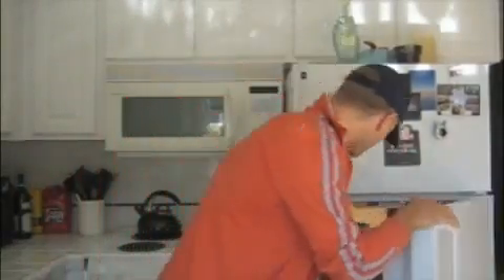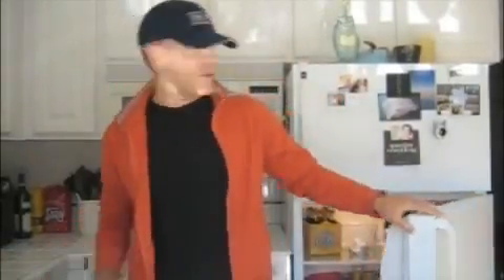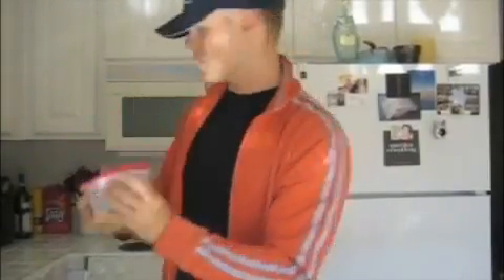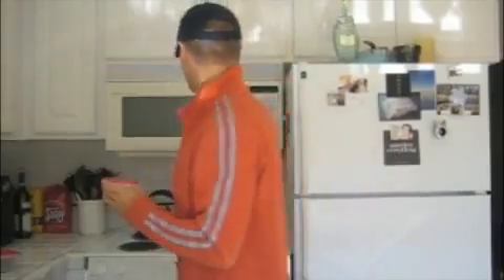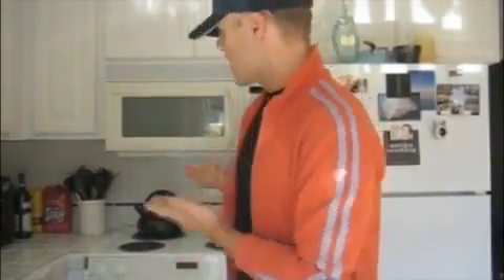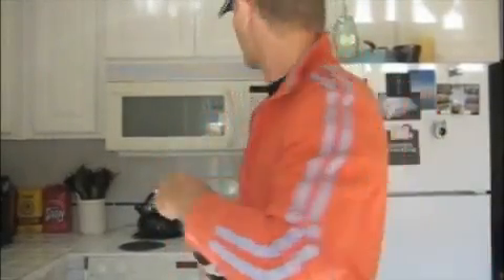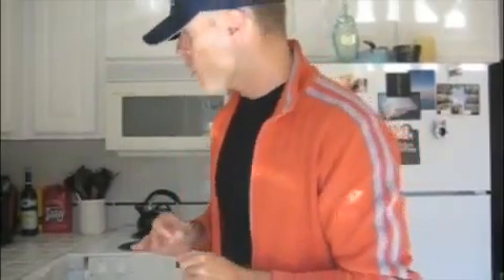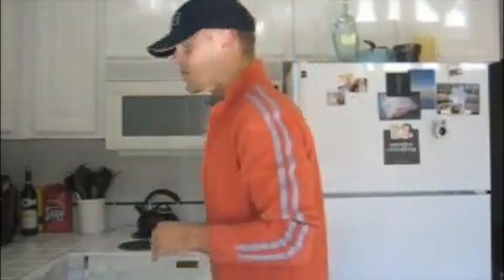The 4-Hour Chef - The 3-Minute "Slow-Carb" Breakfast